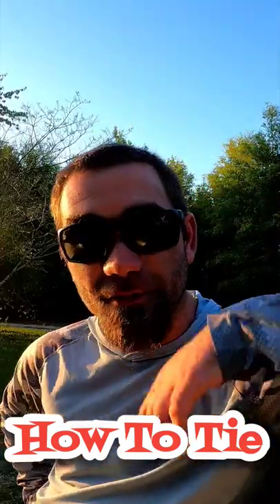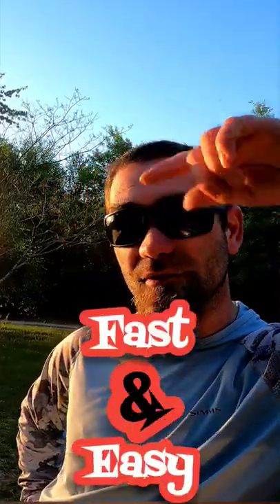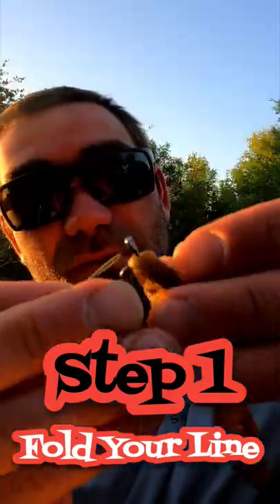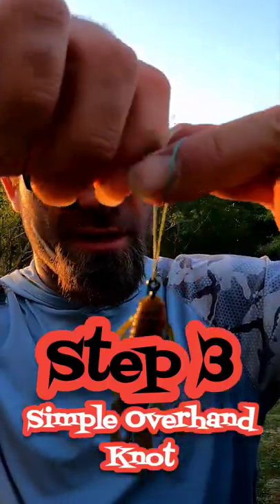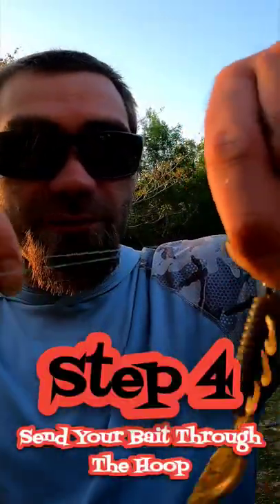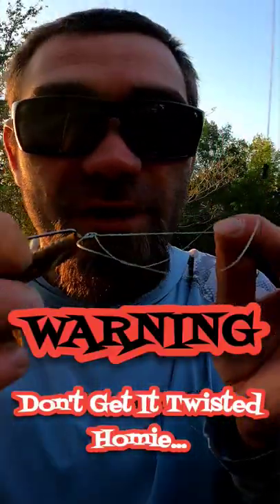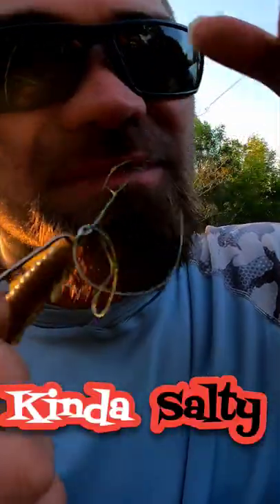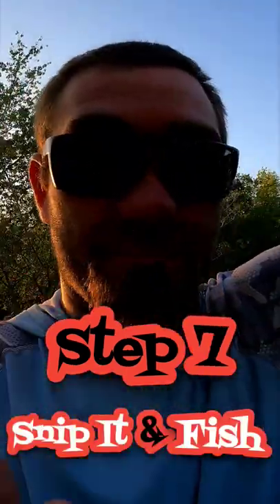How To Tie The Palomar Knot Fast & Easy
How to tie the Palomar Knot it's a fast and easy Knot one I use for most applications so if you want to go fishing and aren't sure what a good Knot would be try this one!!!